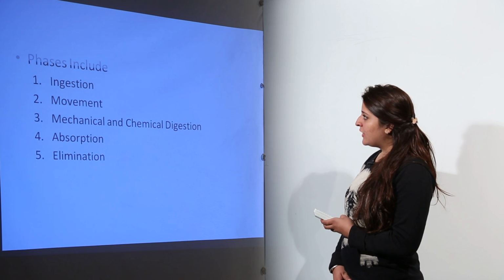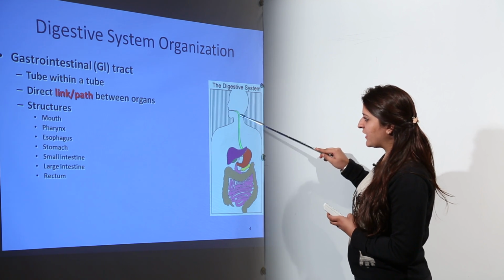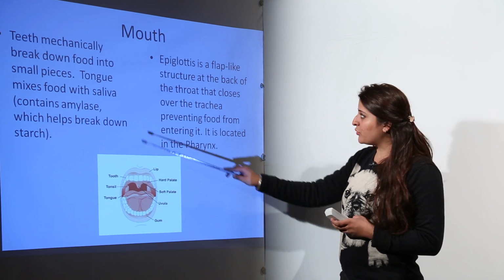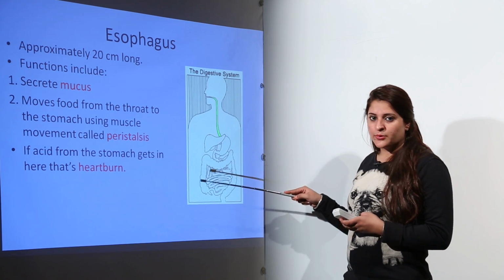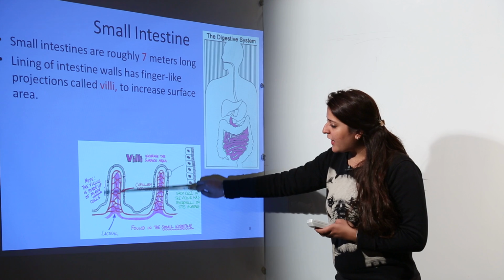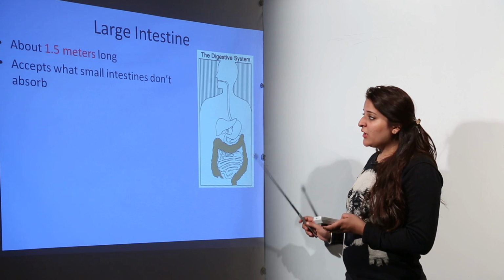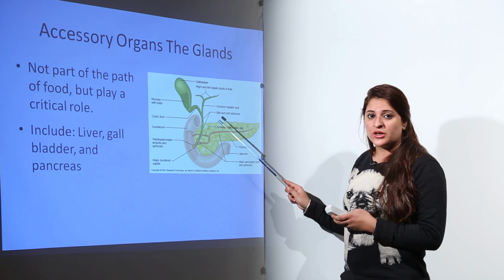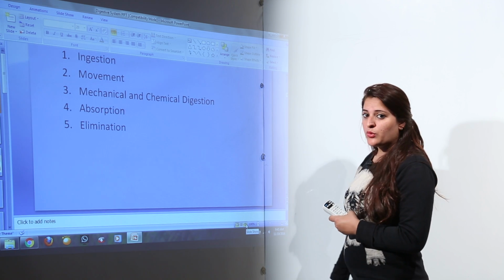ICSE Class 9th I BIOLOGY I Chapter 5 I Lecture 2 | Digestive system